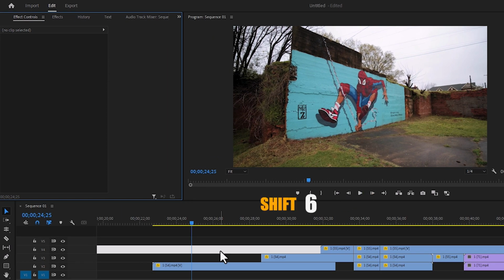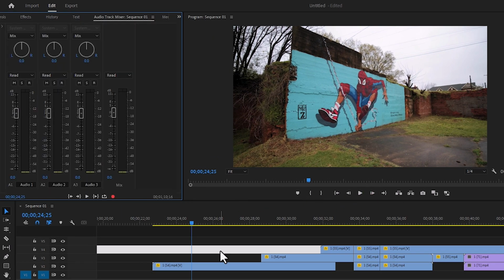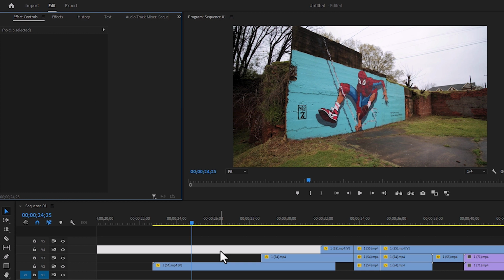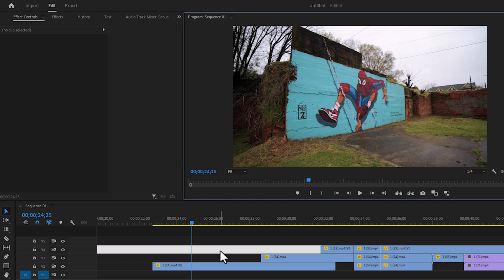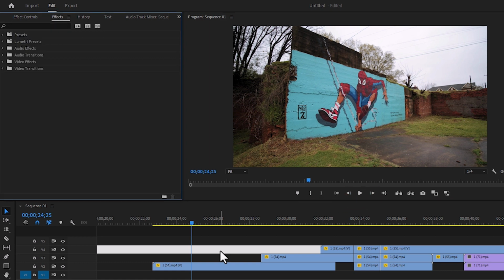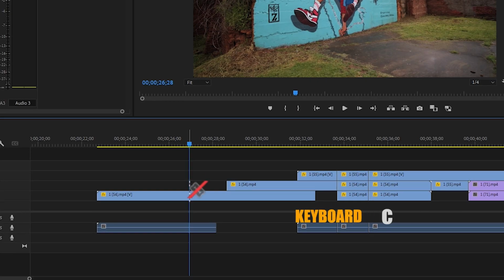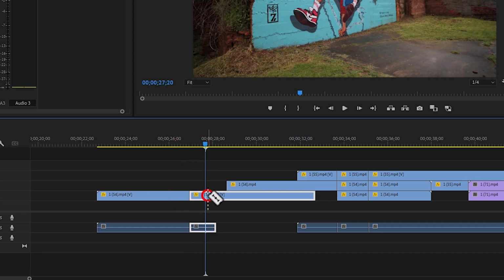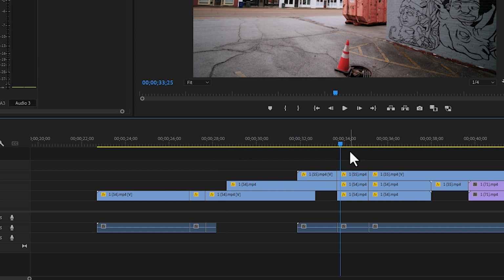Premiere Pro Keyboard Shortcuts to Edit Videos Faster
Learn the Premiere Pro keyboard shortcuts that can help you edit videos faster and make your workflow much easier. This beginner-friendly tutorial covers useful shortcuts for common editing tasks so you can spend less time clicking through menus and more time editing.

You’ll learn:

Essential Premiere Pro editing shortcuts
Faster ways to cut and navigate your timeline
Useful playback and selection shortcuts
How shortcuts improve your editing workflow
Beginner-friendly ways to work more efficiently

If you’re learning Adobe Premiere Pro and want to speed up your editing process, this tutorial is a great place to start.